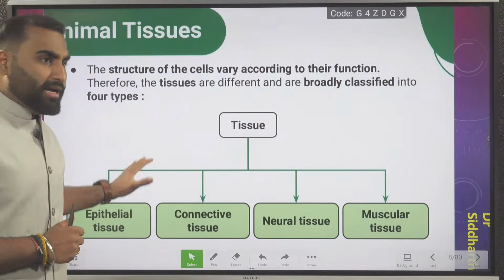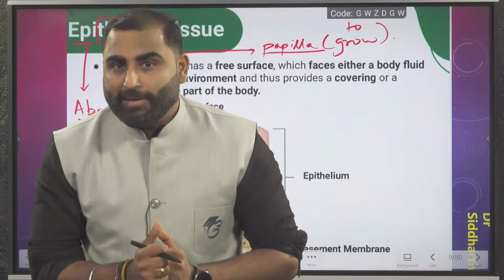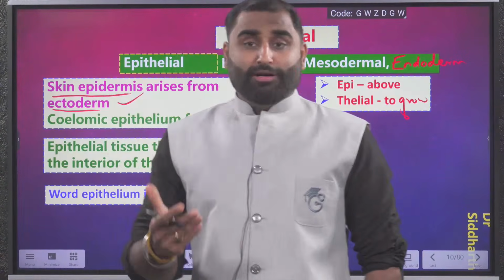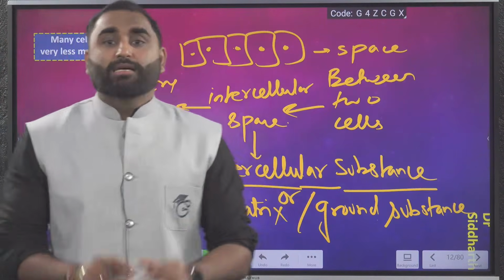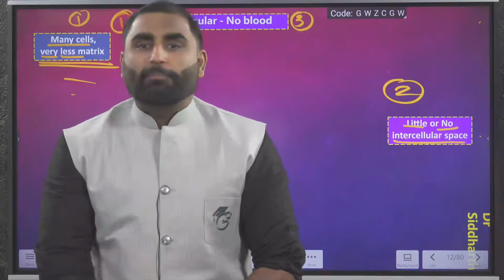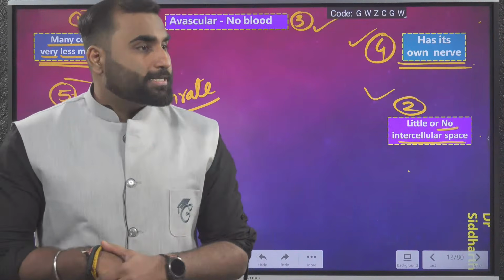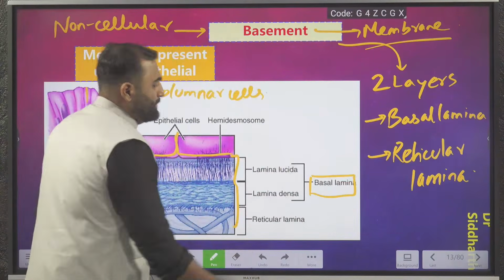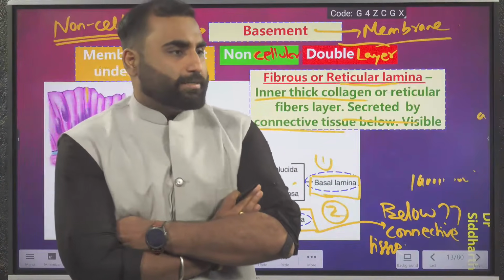Biology GIFT (GOSALITES INTERMEDIATE FOUNDATION TUNING PROGRAMME) | Dr.SIDDHARTH YADAV Sir - DAY - 2